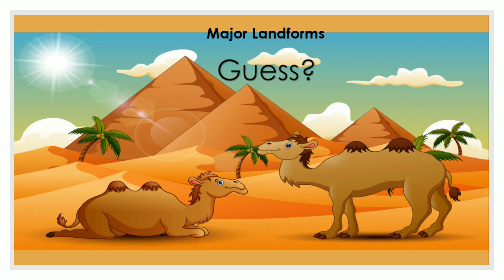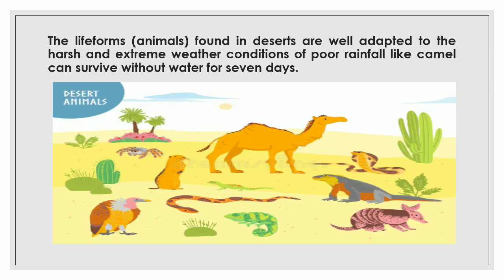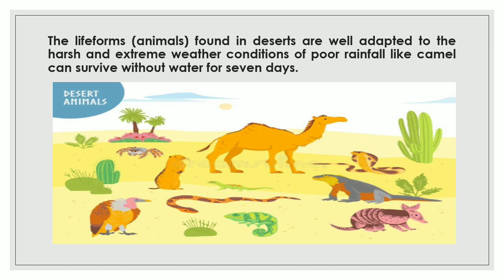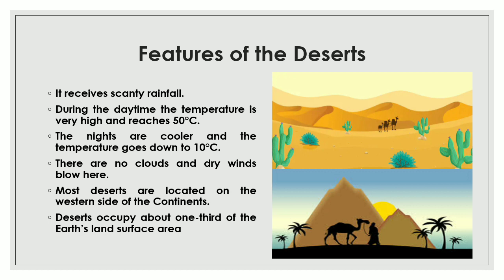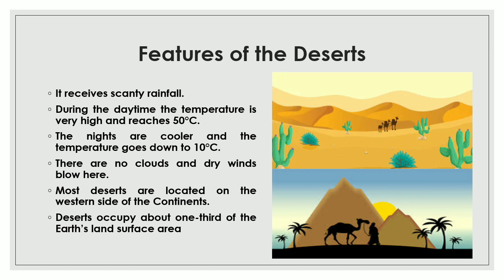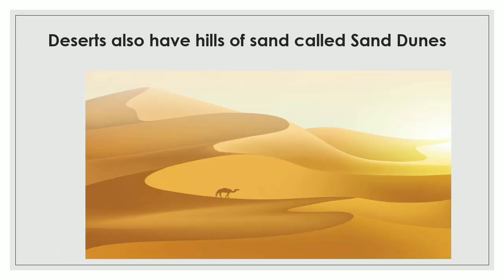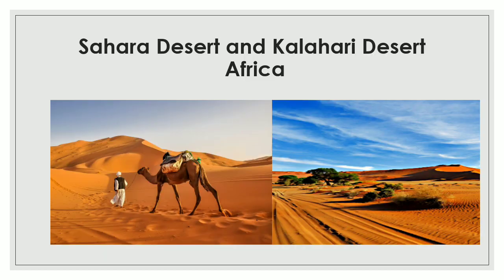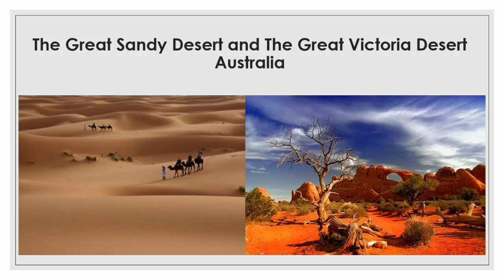Class 5 Major Landforms (Deserts)